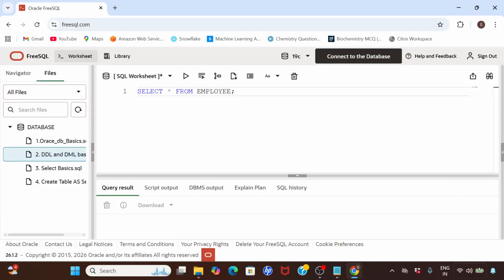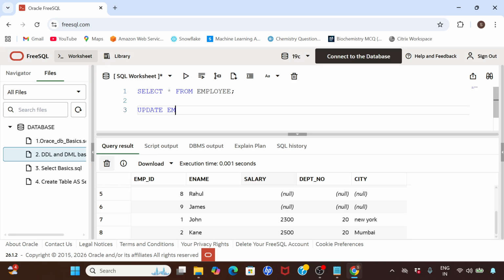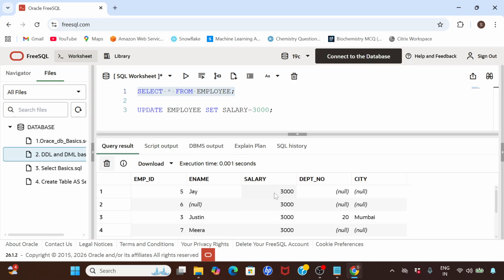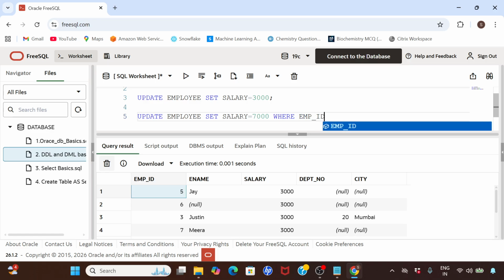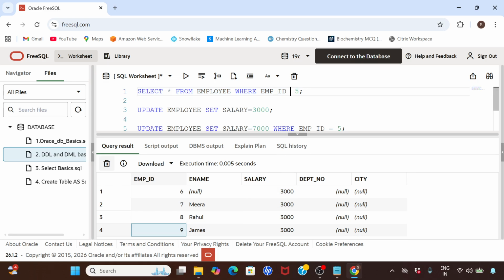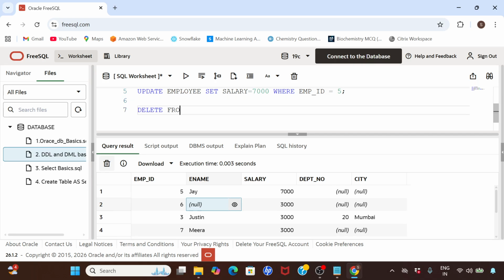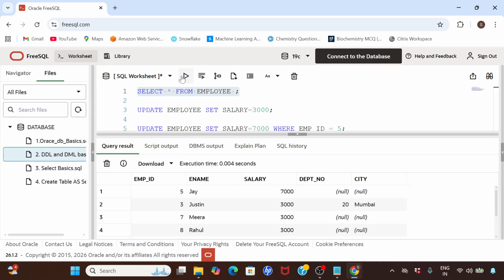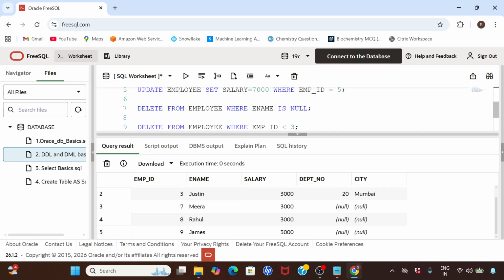UPDATE and DELETE in SQL (With Examples)